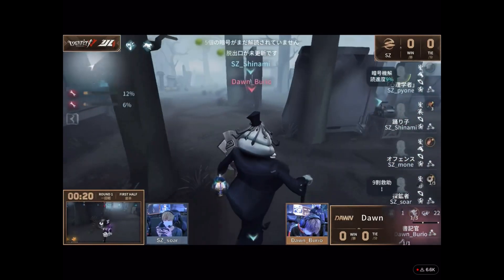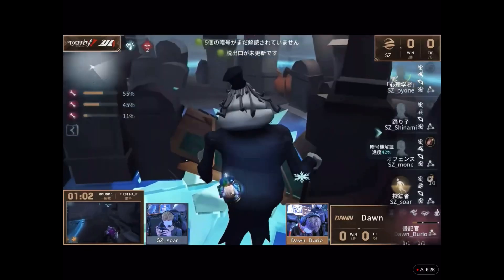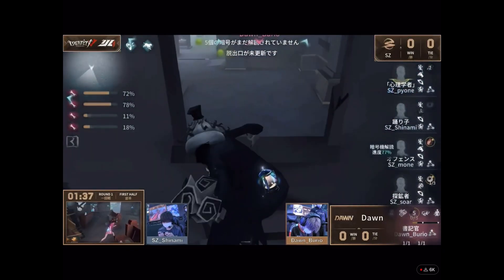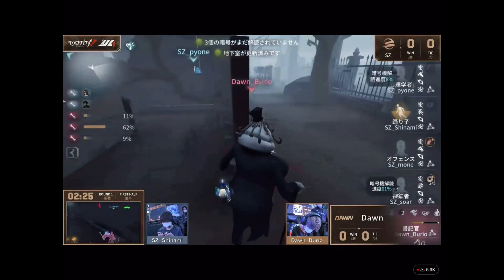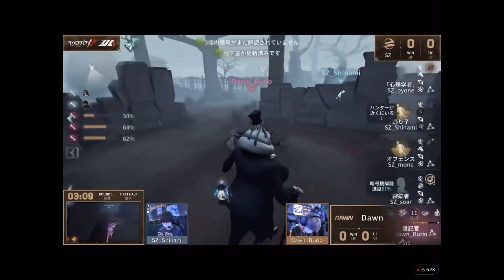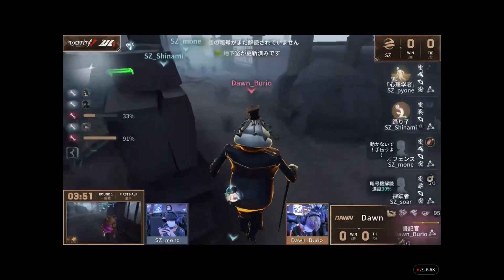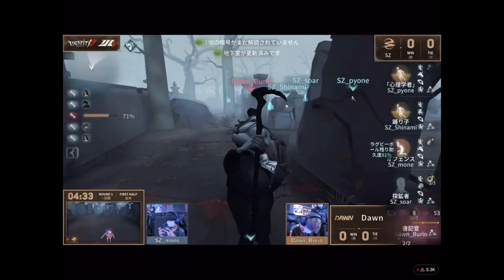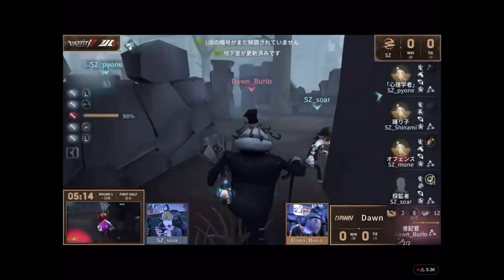Identity V: Impressive Dancer Competitive Play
Hello, in this Identity V video, I discuss a cool strategy I saw in Japanese competitive gameplay. Japan server is always the best for fun, interesting gameplay.

00:00 Introduction
00:17 Dad joke
00:39 Persway's bold stance regarding Japanese competitive gameplay
01:03 Dancer strategy
03:33 Dancer's weaknesses
06:19 Bold move
06:56 Big ol' booty block